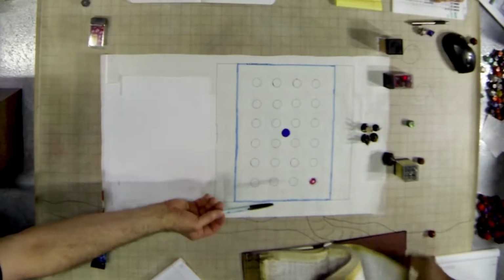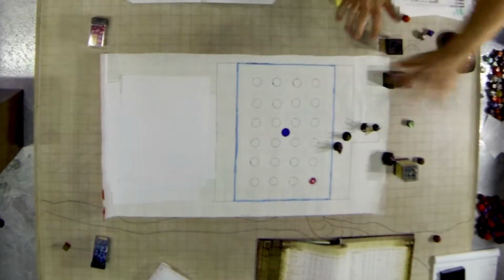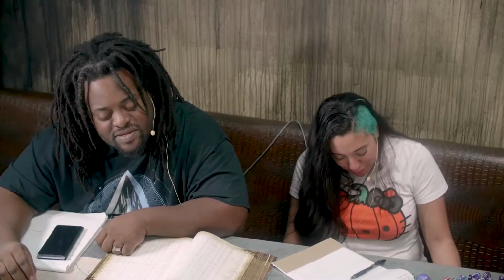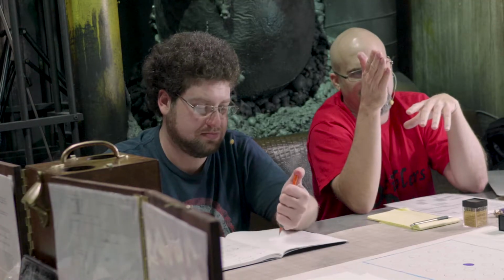Pathfinder Book 2: Episode 29 - The Chamber of Half-Columns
The party enters an underground room that is definitely oh-so trapped. It's Episode 29 (Book 2!) of Pathfinder: The Loam's End Campaign!

Filmed at VAULT 5421 at Gods & Monsters in Orlando, FL!

LJ Heydorn